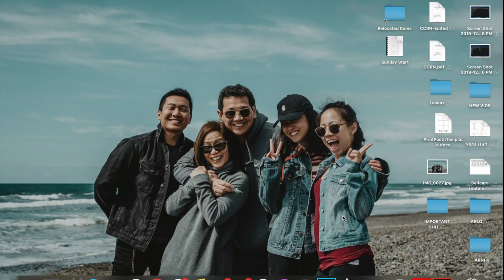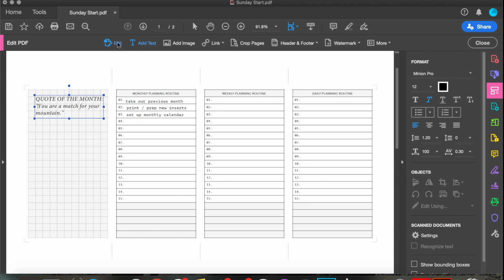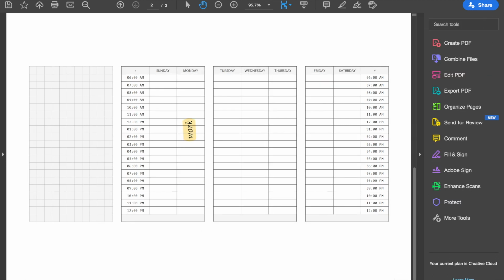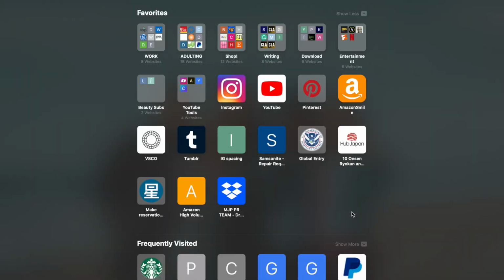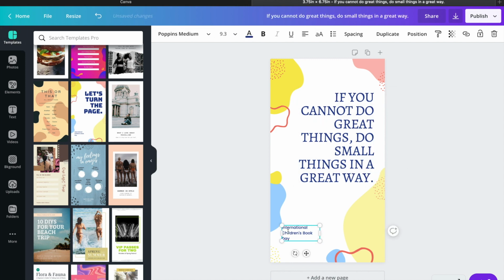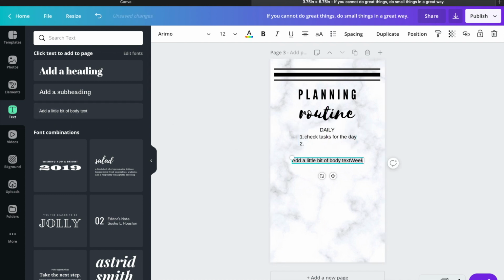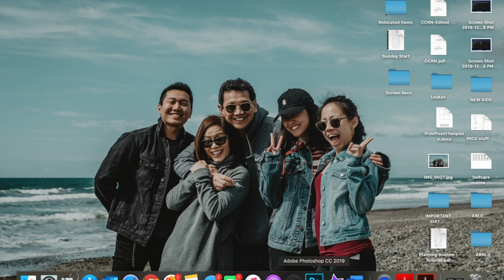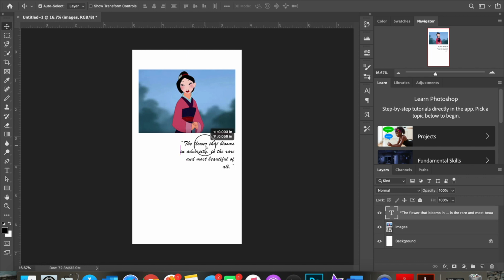Favorite Planner Tools (Part 2)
Sup planner babes! :) Welcome to the second part of a two-part series: My Favorite Planner Tools! This week's video is all about the DIGITAL tools, I love to use when it comes to planning:

⭐︎  Adobe Acrobat
⭐︎ Canva
⭐︎ Adobe Photoshop

TIME STAMP:
03:23 - Adobe Acrobat
15:49 - Canva
28:16 - Adobe Photoshop